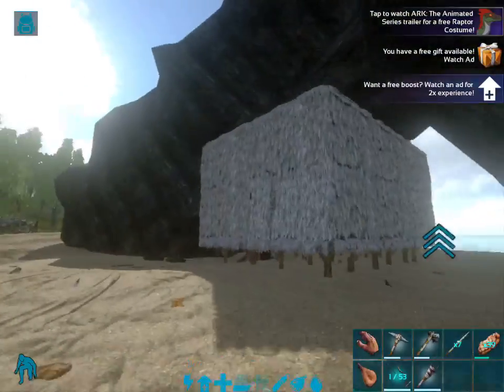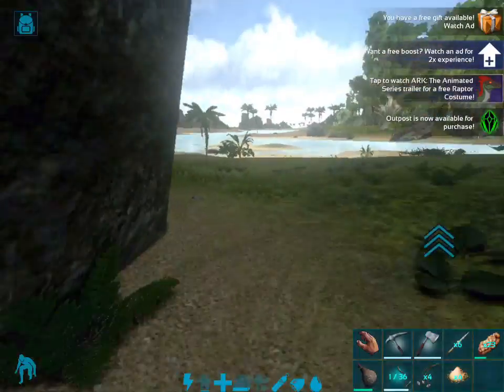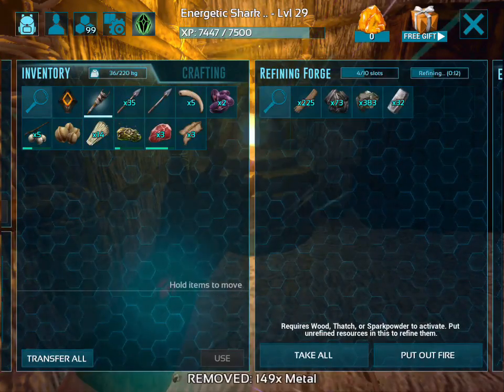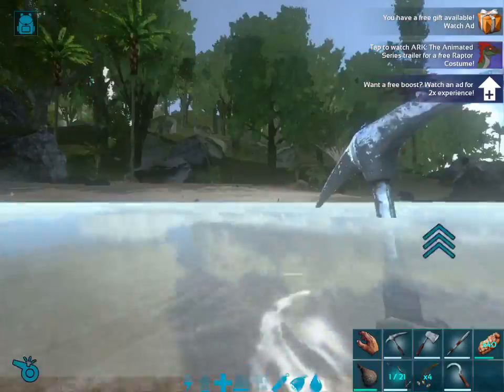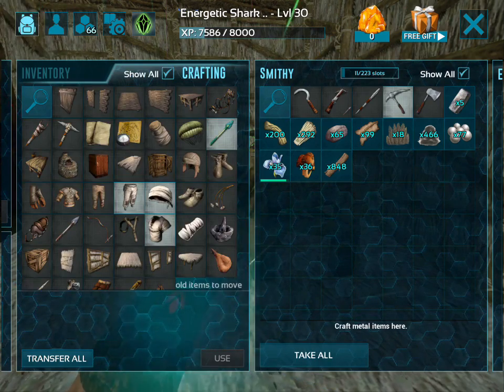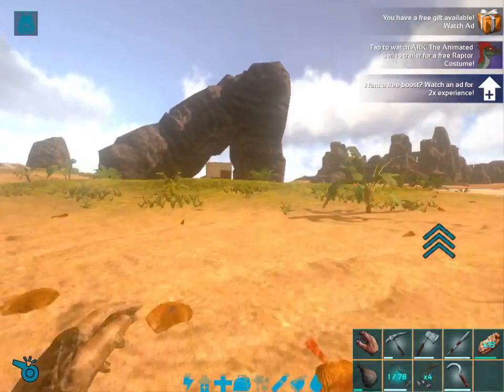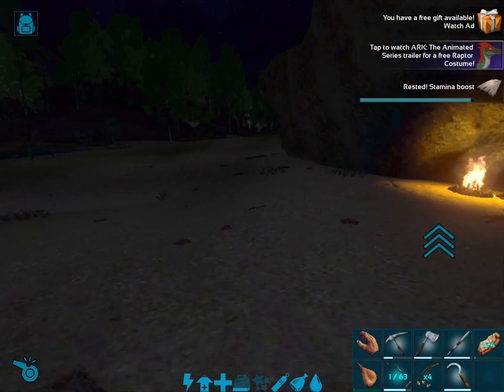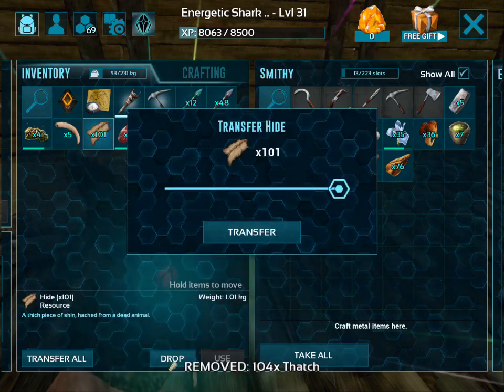Finally getting metaltools and trike taming + new wood base. (Survival series) #3